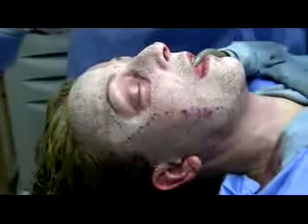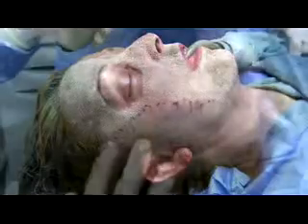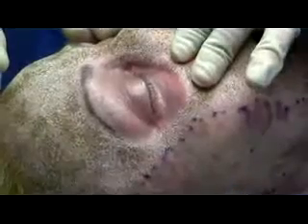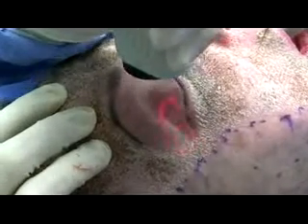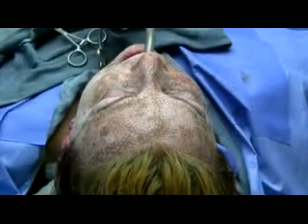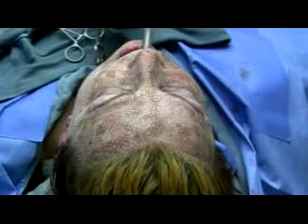CO2 Laser for Cosmetic Surgery